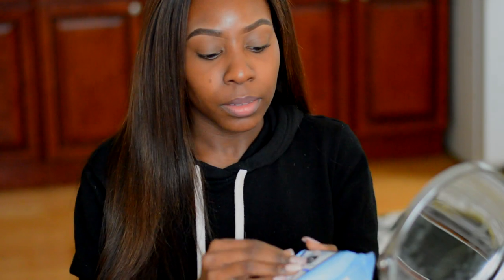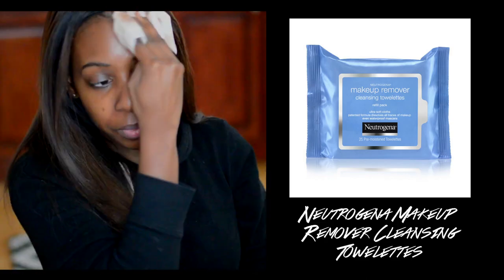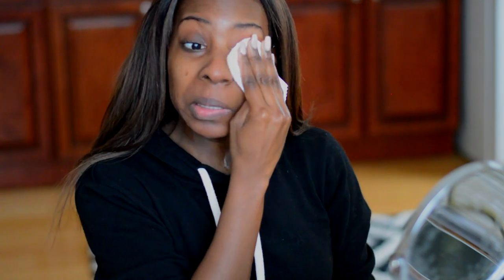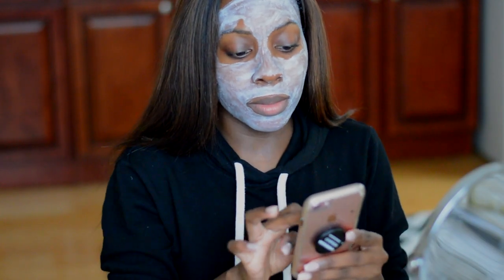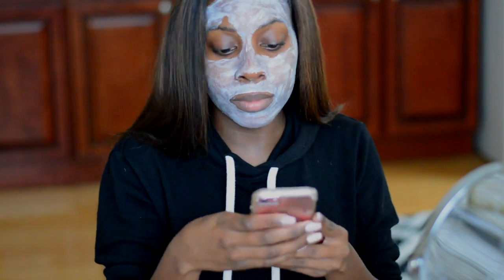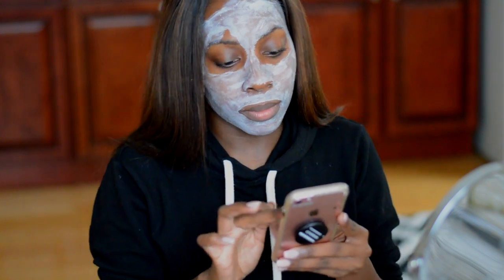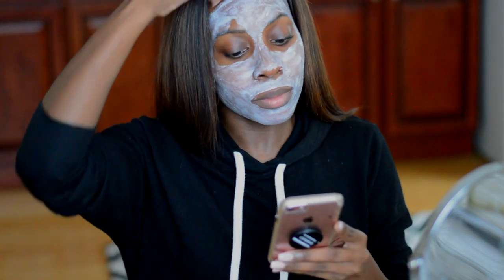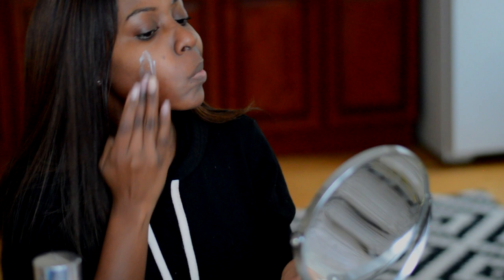HOW I KEEP MY SKIN CLEAR AND BREAKOUT-FREE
Hi Sweet hearts! ♡ I'm back with ANOTHAONE! Today we're talking about skin! Here is my skin routine to keep my skin clear and breakout free! Hope you enjoy!

FAVE MASK:
-Freeman Dead Sea Minerals Facial Anti-Stress Mask
-Freeman Facial Golden Grain Brightening Mask
-OMG! 4in1 KIT Zone System Mask MASK - OMG! 4in1 KIT Zone System Mask
-sephora green tea mask

PRODUCTS:
-Cetaphil Daily Facial Cleanser, For Normal to Oily Skin
-Purlisse Blue Lotus Seed Mud Mask + Exfoliant
-Vinoperfect Concentrated Brightening Essence
-Vinosource Moisturizing Sorbet

L E T S   C O N N E C T!:
Facebook (LIKE THIS PAGE TO STAY UPDATED)

Camera: Nikon D5300
Lens: 18-35mm f/1.8
Lighting: Natural Lighting
Editing: Final Cut Pro